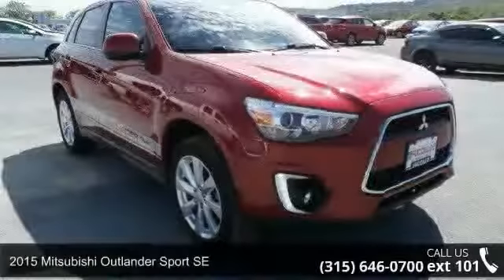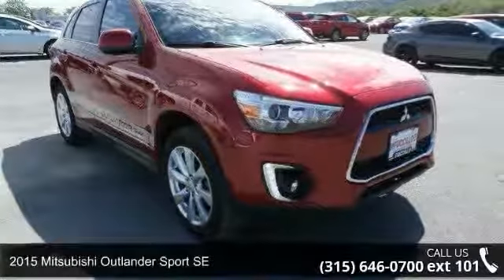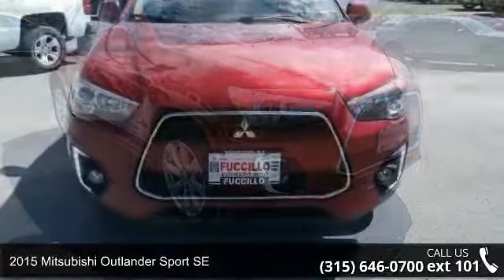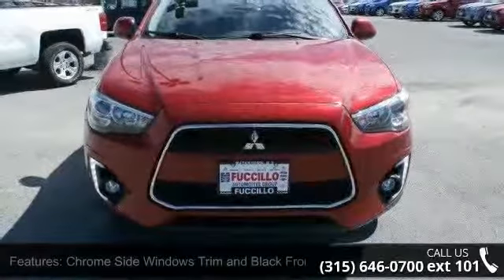2015 Mitsubishi Outlander Sport SE - Fuccillo Mitsubishi ...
It's simply...HUGE! How much is the safety of you and your family worth? This vehicle will provide you the confidence you deserve. Rated as an IIHS Top Safety Pick, this 2015 Mitsubishi Outlander Sport is one of the safest vehicles on the road. Use the backup camera and 4WD to give you even more confidence when pulling out of those tight spots and on tough terrain. A white stripe decal gives this one owner trade a unique look and an extra pop of sportiness. Alloy wheels and SXM radio capabilities are just a couple additional features you will LOVE about this Outlander Sport. It's all at Fuccillo Mitsubishi, winner of the Mitsubishi Diamond Chapter of Excellence Award for the last 4 years in a row and a total of 8 times! This is Mitsubishi Motors highest achievement for outstanding sales and customer service. Billy always says: the only deals we cannot make are the ones we don't see!